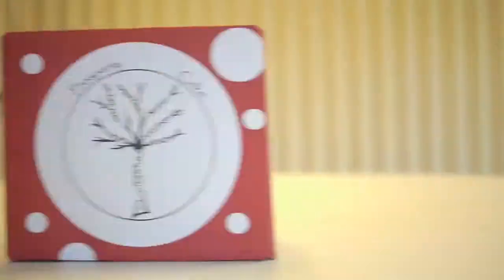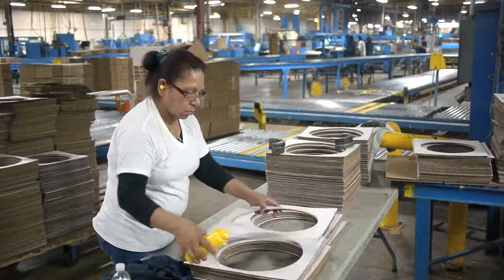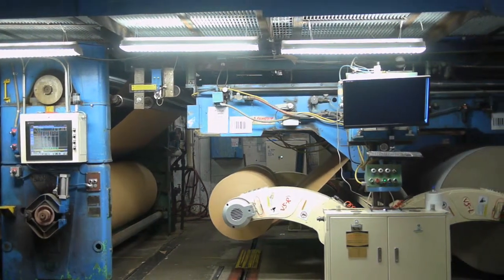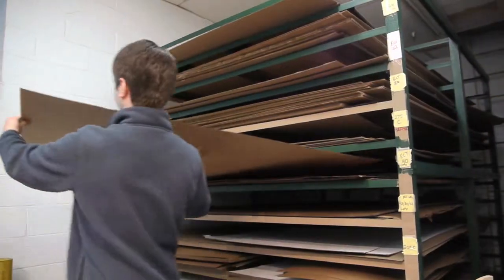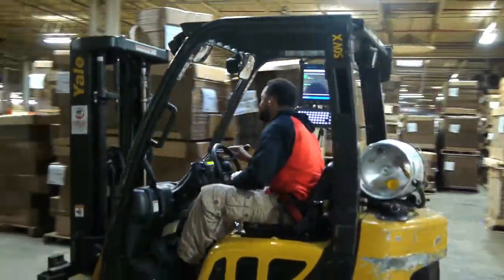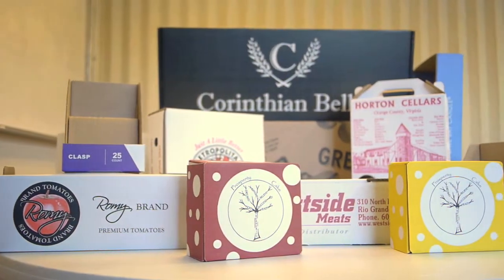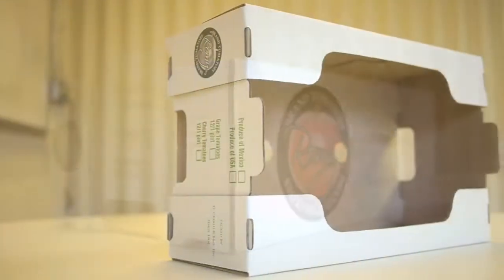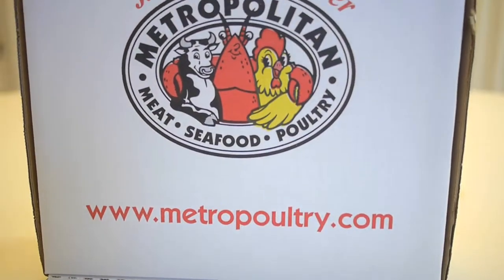Atlas Container as seen on "Worlds Greatest"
Atlas Container featured on "World's Greatest" program on the ION Network.

Atlas Container Corporation is a manufacturer of high quality packaging and high end display products servicing the East Coast from Maine to Tennessee.

Atlas can provide everything you need from stock shipping boxes to high end graphic point of purchase displays. From conception to finished product, Atlas can service all of your needs. Exceptional design capability, industry leading turnaround from order to ship and superior customer service set Atlas apart from our competitors.